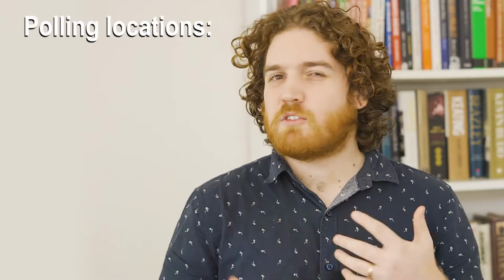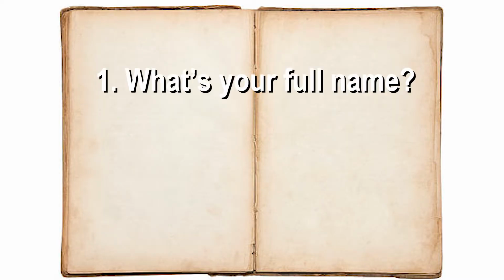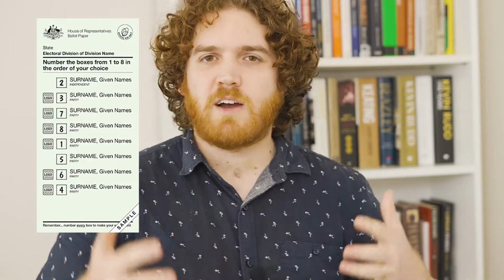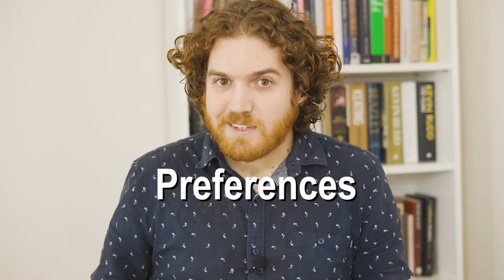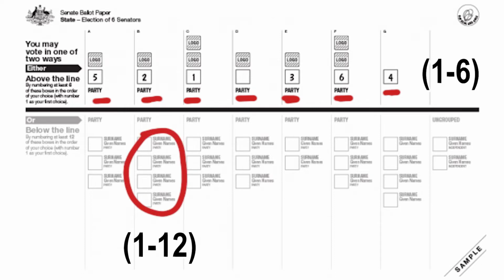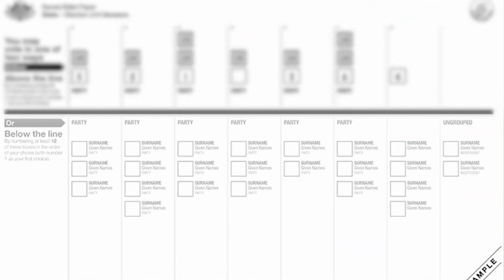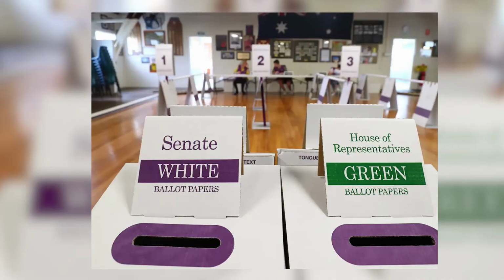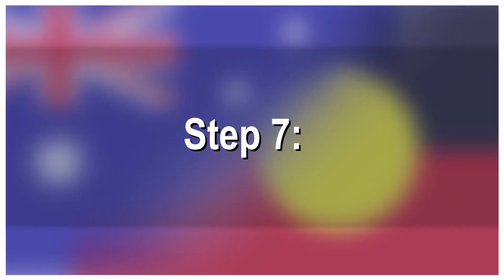How to Vote in Australian Federal Elections: A Step by Step Guide | AUSPOL EXPLAINED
How do you vote in an election? Well! Here's a 7 step guide from finding a polling place, to how to fill in a ballot for the House of Representatives and the Senate, and why the two are different. I'll also explain the basics of preferential voting - so you know how your vote works, why you should vote for who you want to, and how you can't throw your vote away!

Auspol Explained would like to acknowledge the Whadjuk Nyoongar people and their Elders as the owners and custodians of the Land that the video was filmed and edited on. This Land was stolen and never ceded. It always was and always will be Aboriginal Land.